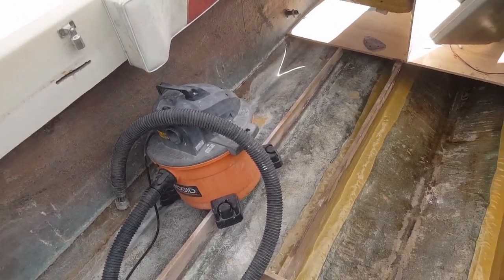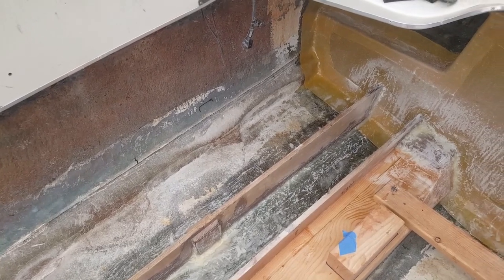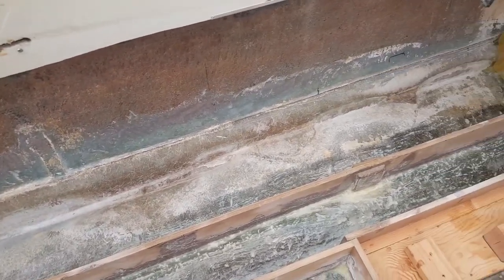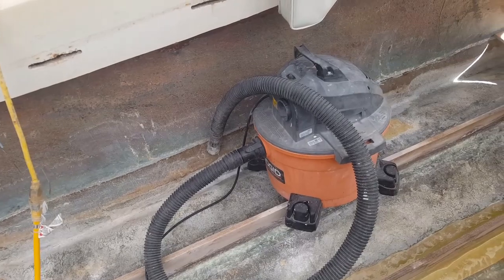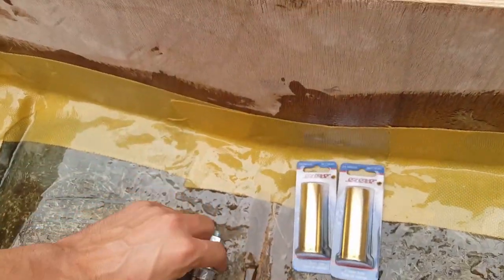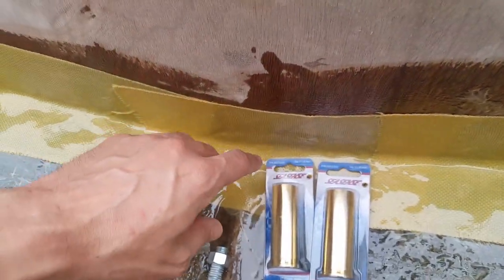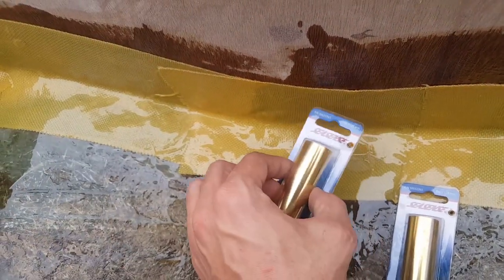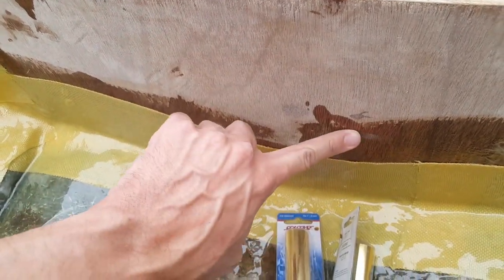Boat Transom and Floor Rebuild - Epoxy Thickening Compound and Tabbing - Part 47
It's interesting to see as we make our way up to video # 50, I'm still working on the stringers. That's because the underside of the boat is regarded as the most important. The base is and should be your #1 priority.